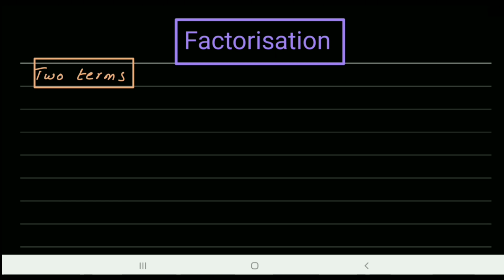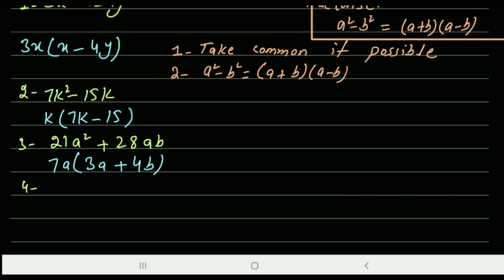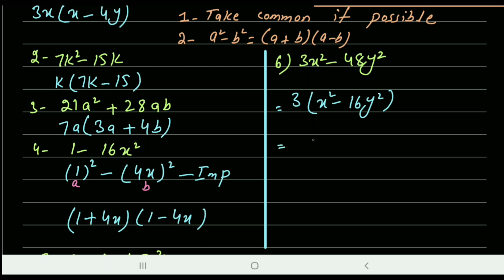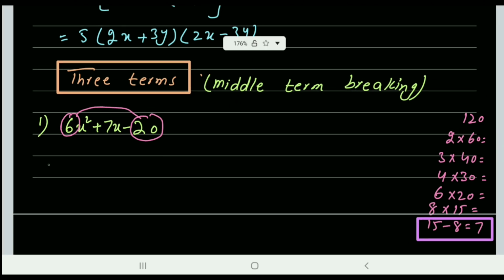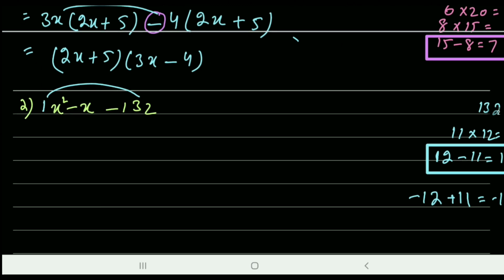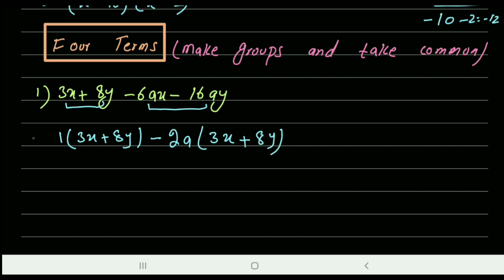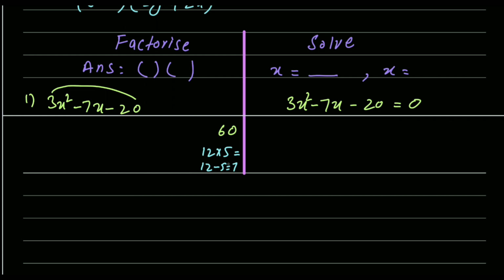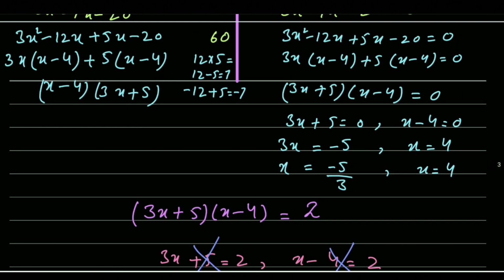Factorisation/O Levels 4024/IGCSE 0580